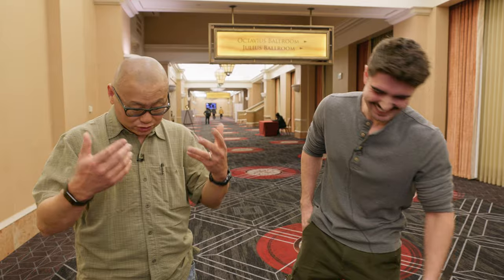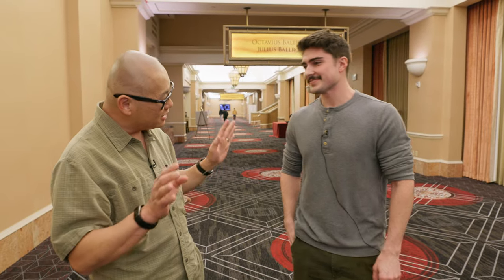Glossy VS Matte Monitors: Which Is Better?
At CES 2023 Gordon had a chance to chat with Connor of @GraphicallyChallenged and @thedisplayguy fame about which is better: glossy or matte monitors.